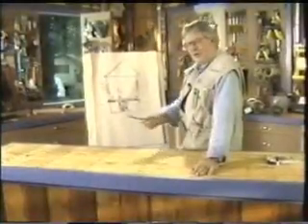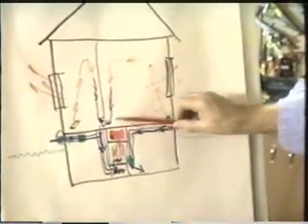Shell Busey and Cliff Hoyme talk about Hoyme Dampers, Hoyme Manufacturing Inc.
Cliff Hoyme and Shell Busey show the installation of a Hoyme Motorized Damper. Combustion Damper,